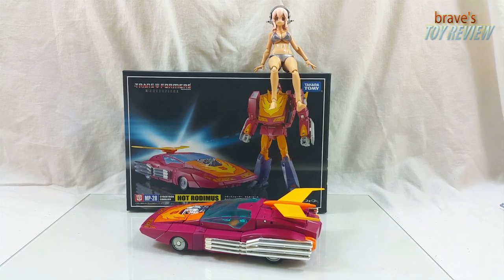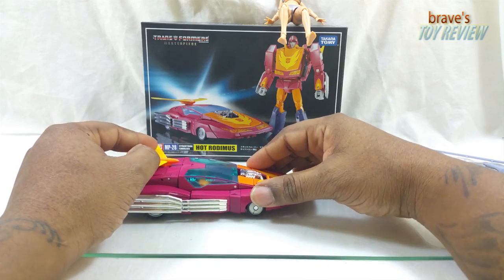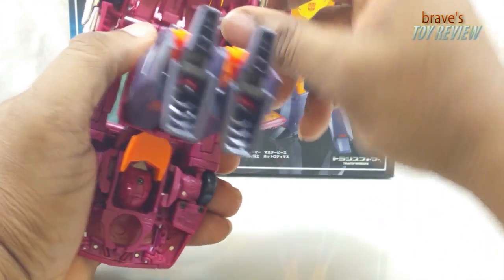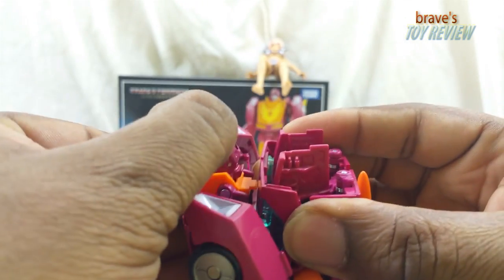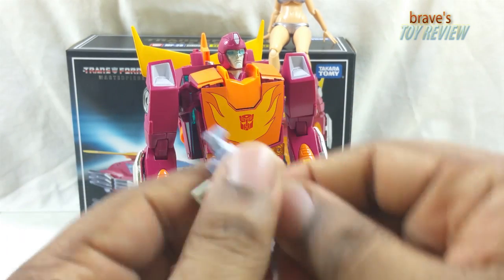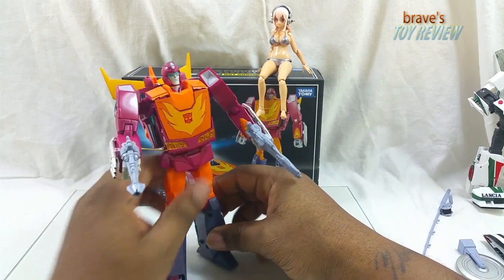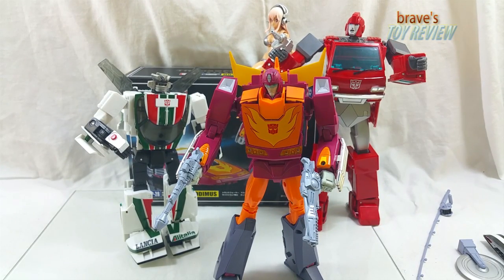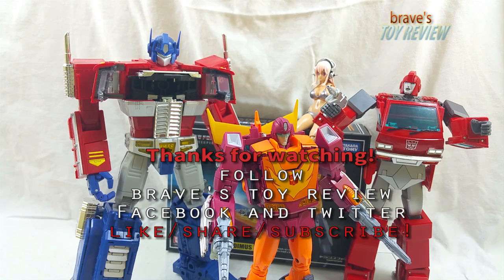Takara MP28 Hotrod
Welcome back to brave's Toy Reviews! Hotrod is easily my most favorite Transformer and no one has trumpeted the need for a true MP representation of Hotrod more than me ….well, in my mind anyways. Lol. Let’s take a look at MP 28 Hotrodimus and see if he scratched that itch!

Remember brave's Toy Review may not always be appropriate for young viewers let alone sensitive fanboys. Enjoy MoFo's!

brave's Toy Reviews on
Facebook.com/groups/bravestoyreview